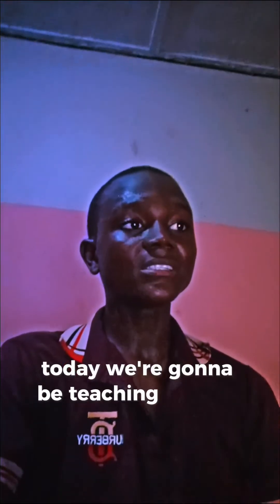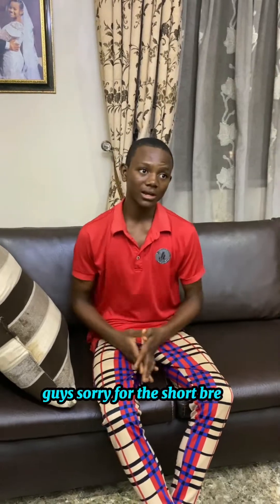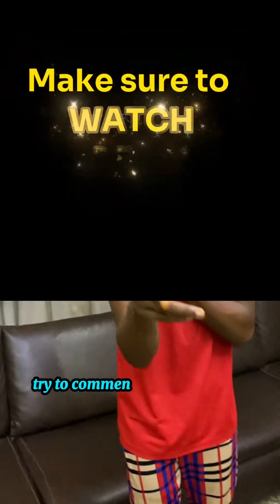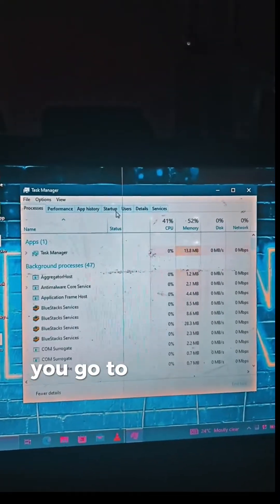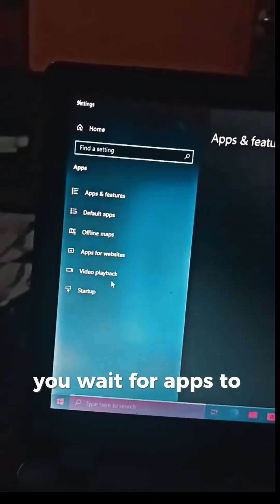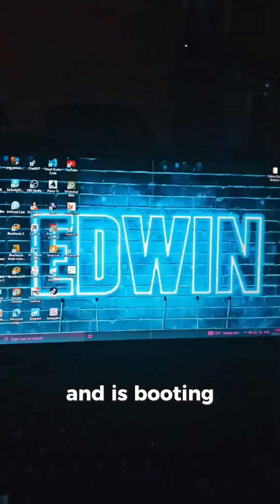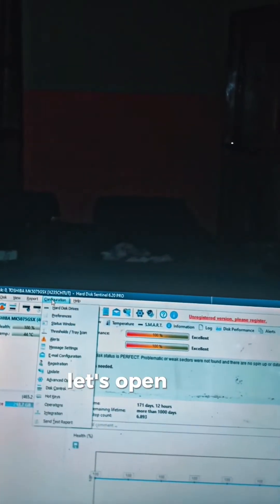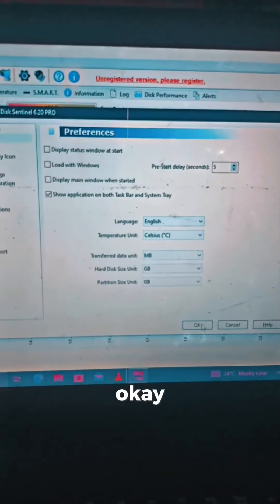How to disable Hard Disk Sentinel Start on boot. / Disable auto start up Apps on WINDOWS 10/11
this video is it tutorial on how to disable hard disk Sentinel stats on boot.

if you experience hard disk Sentinel automatically starting up on boot, consider watching this video and following the steps

*open hard disk sentinel app
*click on configuration
*click on preferences
*then disable start with Windows
*then save and click ok

watch the video to see how to disable other apps that starts up on boot
click on the notification button to get notified on our next content